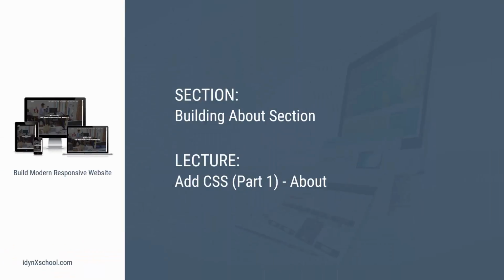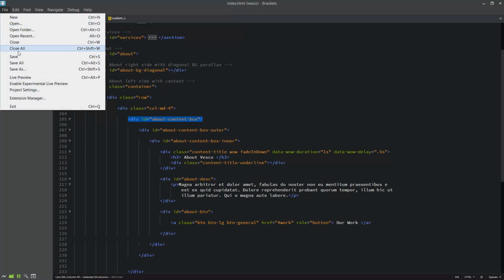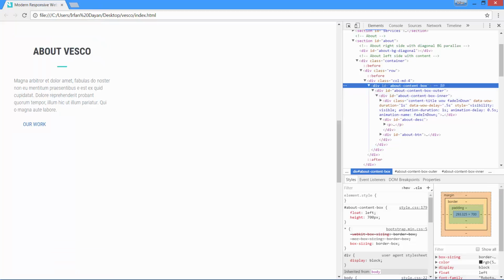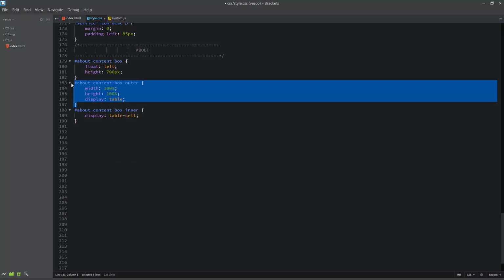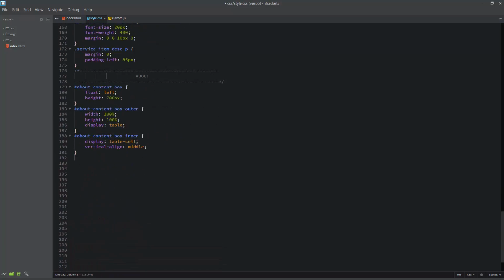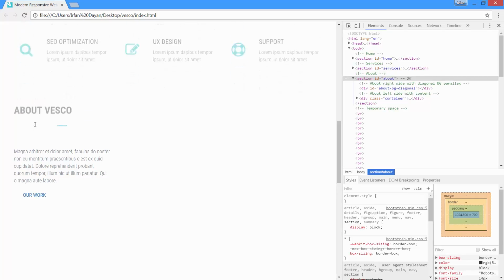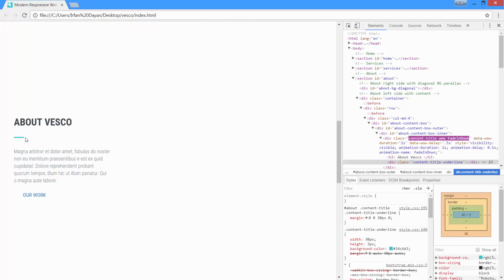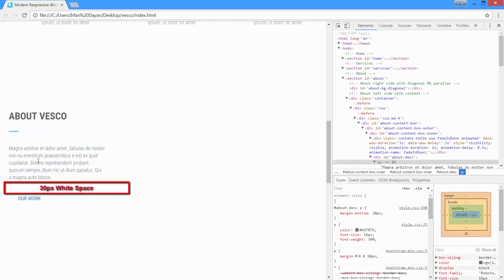[#40] Add CSS (Part 1) - About